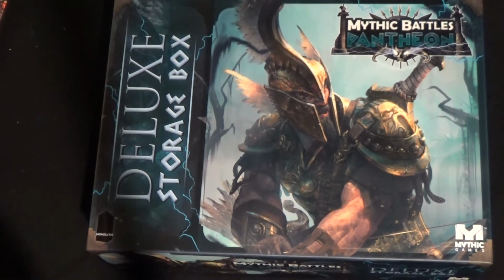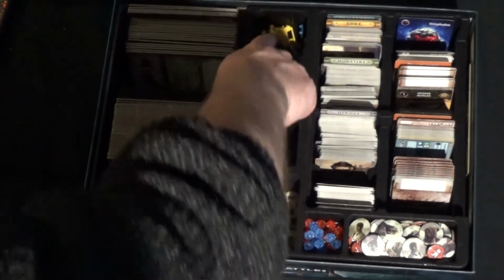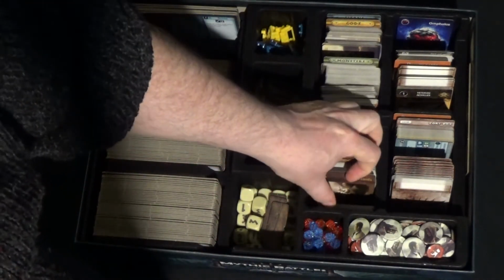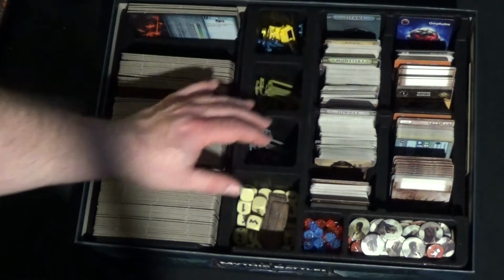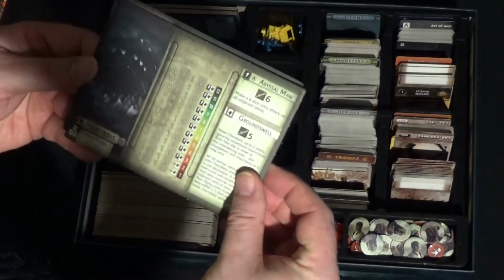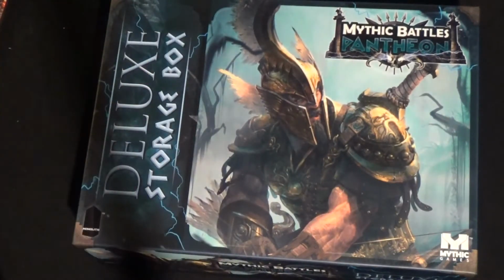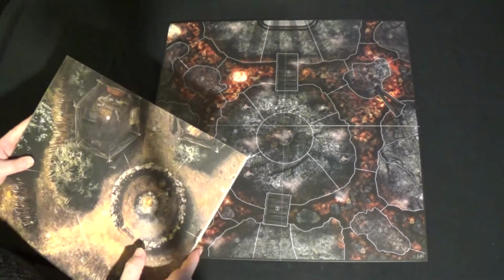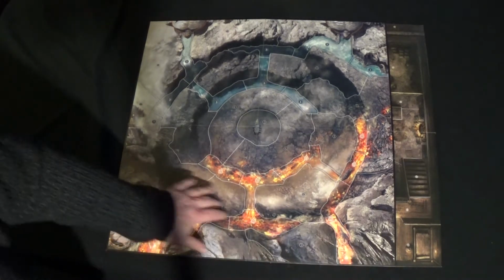Mythic Battles Pantheon Episode 1 Box & Boards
And here we have the first video focusing on Mythic Battles Pantheon. In this series we'll have a look at components, painting videos and gameplay videos, but let's start of with a look at the filled Deluxe Storage Box and a comparison between the Pantheon and Conan game boards.